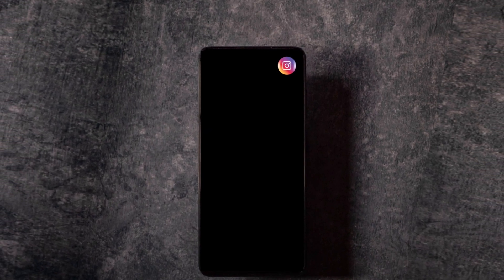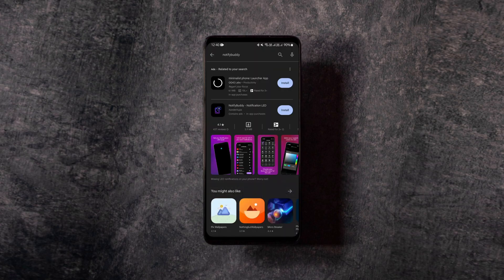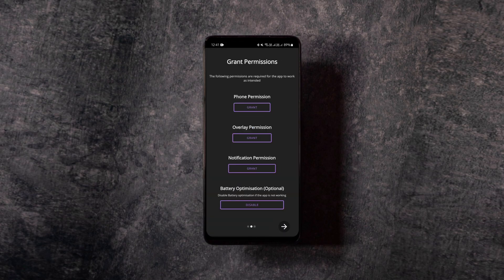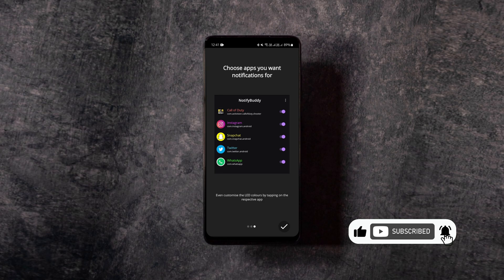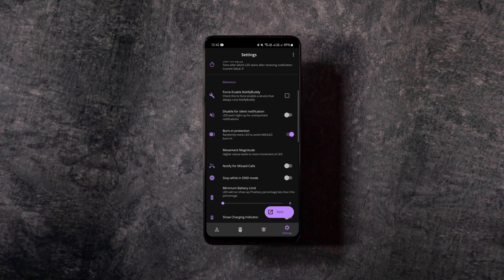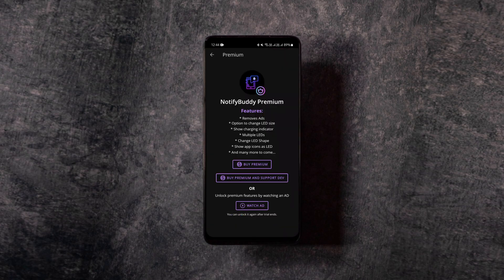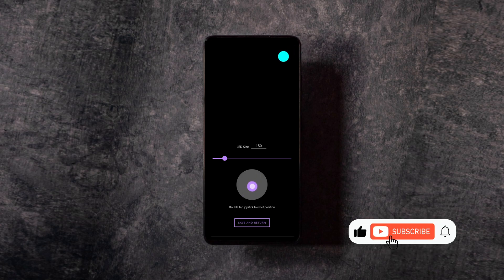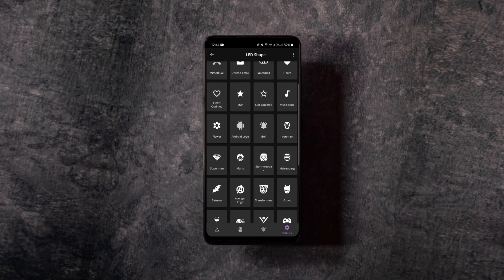🤩Unique LED Notification Light Icon on the lockscreen of any Android phone for free!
Want to customize the Notifications on your Android lockscreen? | Want to try the unique Notification Light LED icon? I've got you covered. This quick Android customization video guides you on how to get unique Notification light icon on the lock screen of any Android device for free. So whenever you receive a notification from any app, you'll see that particular app icon blinking on the lock screen for a while. So try it to make your phone standout from other Android phones.